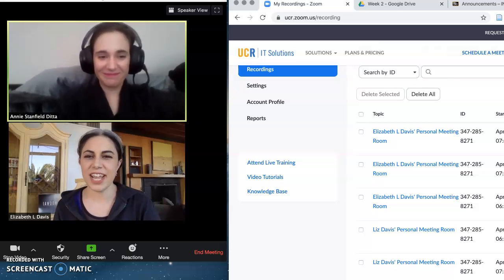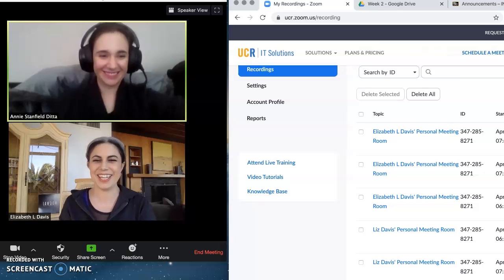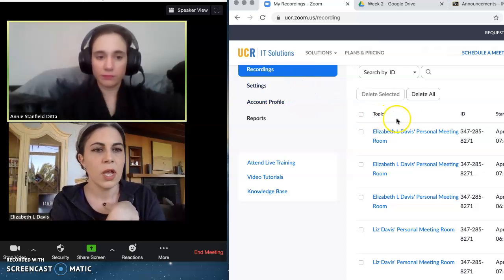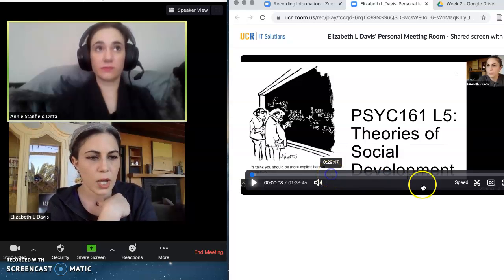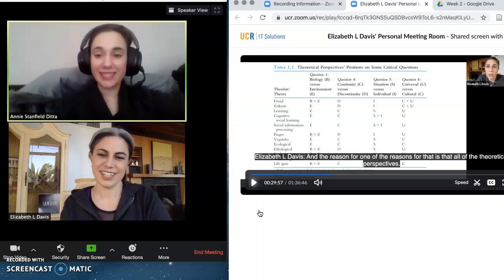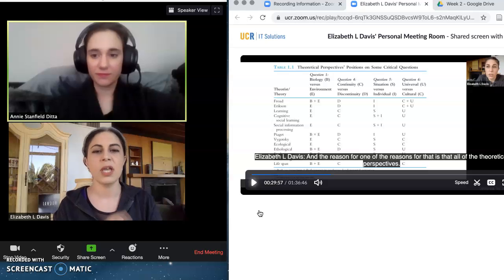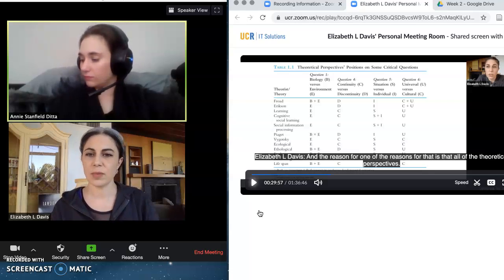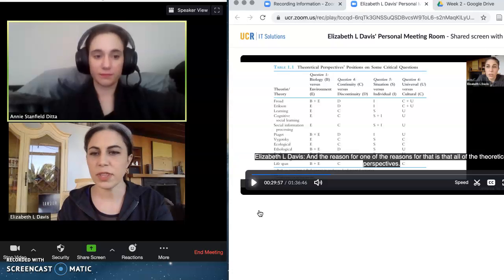How To Use Zoom's CC Option for Lecture Videos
Updates about using Zoom's Cloud audio transcript to Close Caption Your Lectures